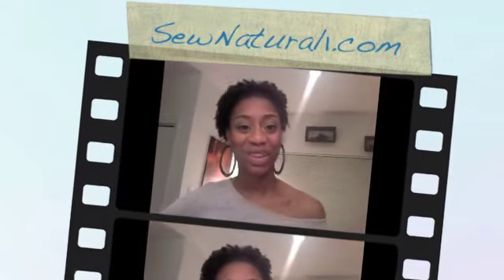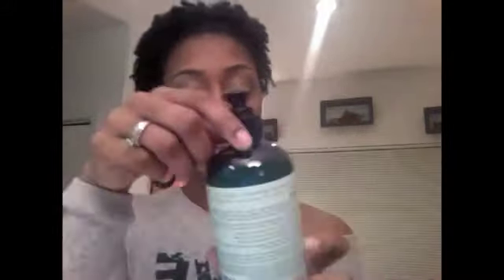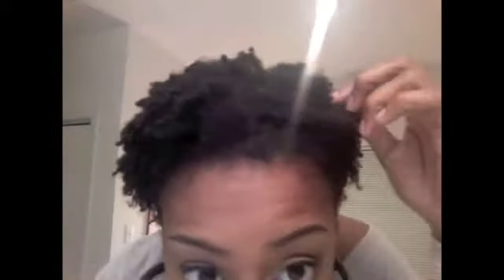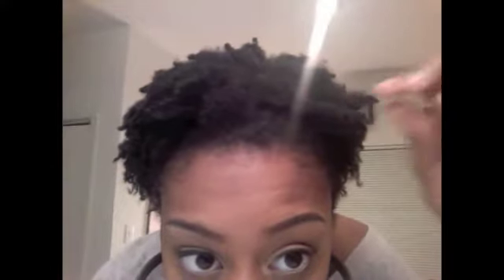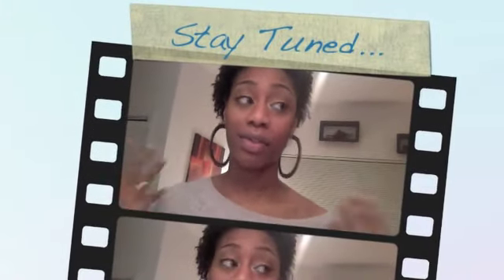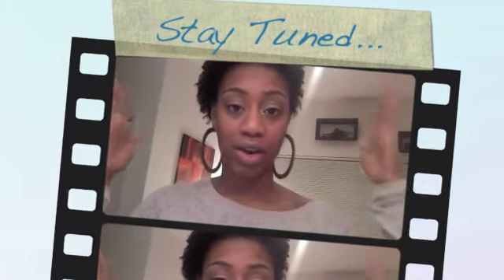Being Comfortable with your TWA